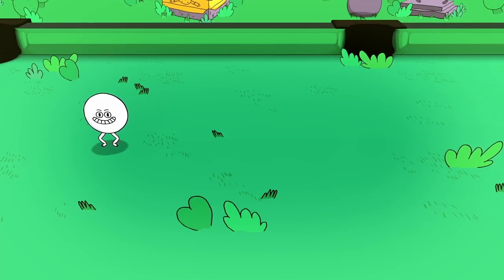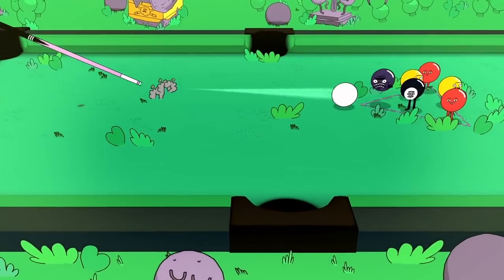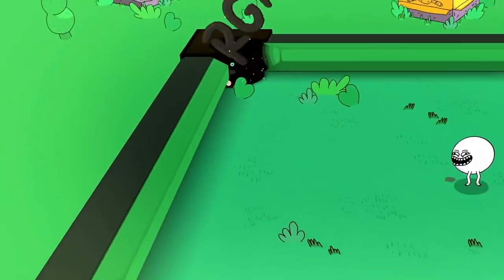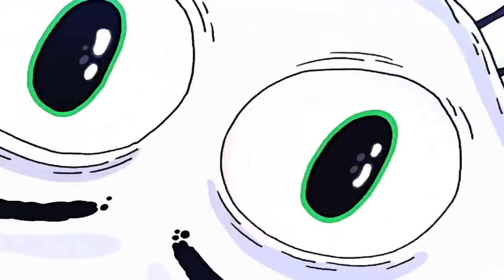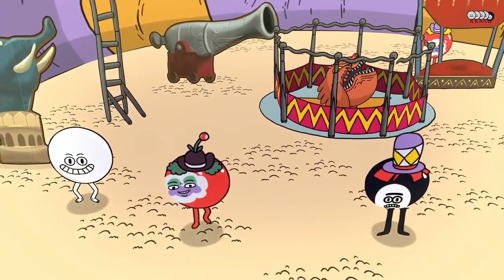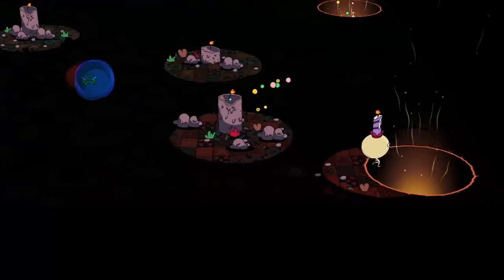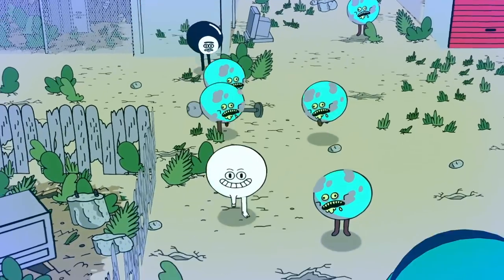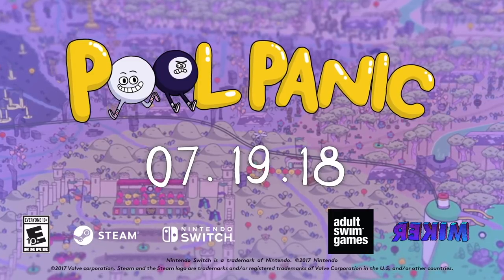Pool Panic | Aim & Shoot | Adult Swim Games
The game of Pool Panic is quite simple. Just aim, shoot and PANIC!!!

The world's least realistic pool simulator, Pool Panic, releases on Switch and Windows PC via Steam on JULY 19, 2018.